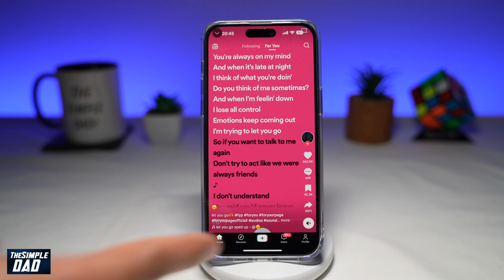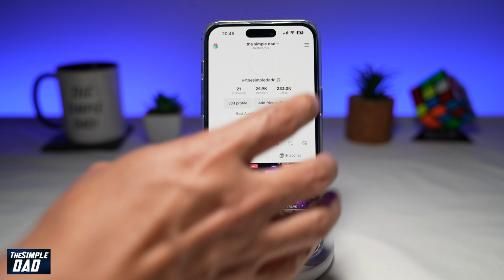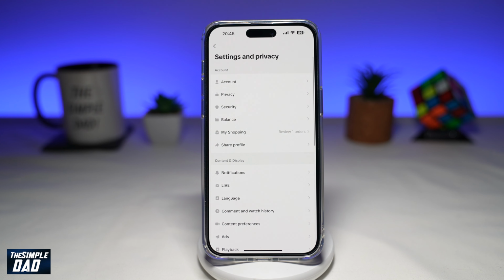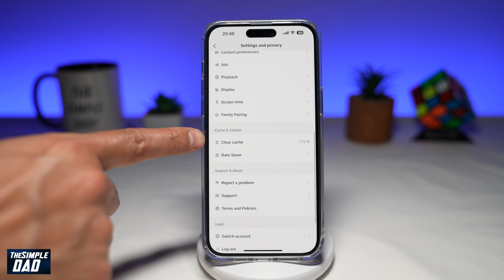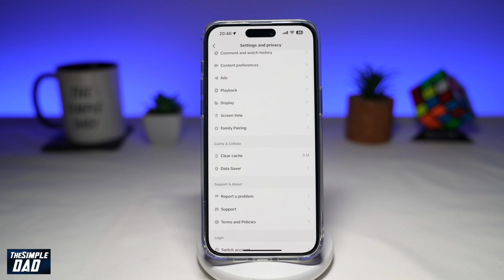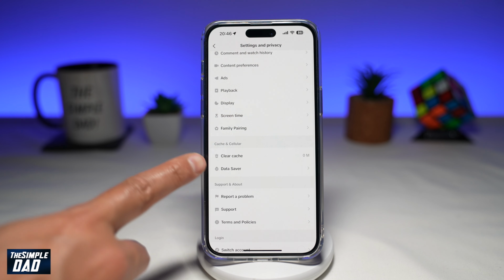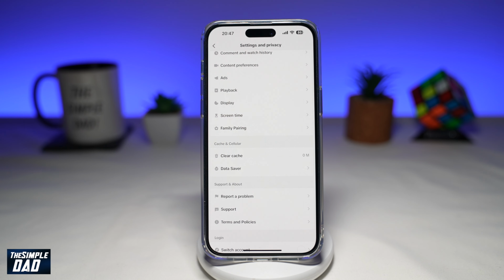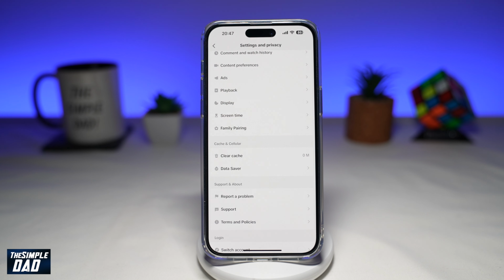How to Make Some Space by Clearing Data on Tiktok (2023)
00:00 Intro
00:10 Like or no Like
00:20 How to Make Some Space by Clearing Data on Tiktok